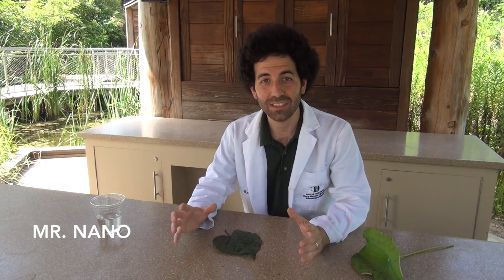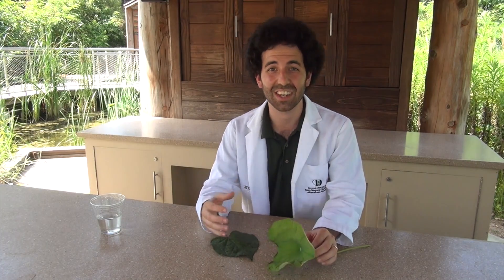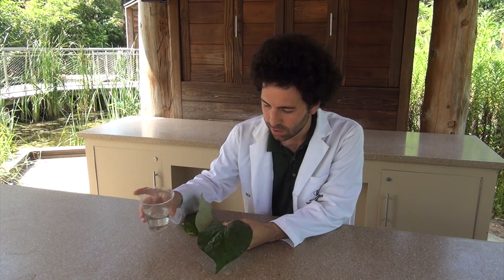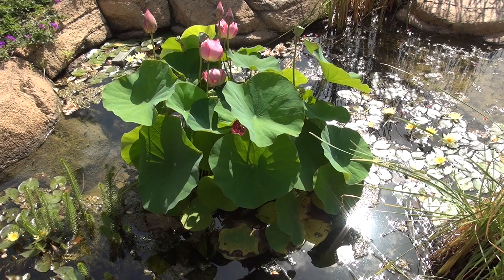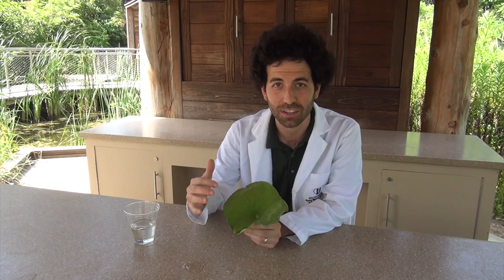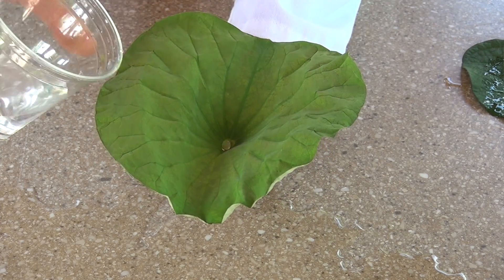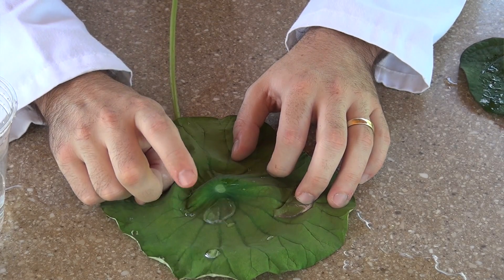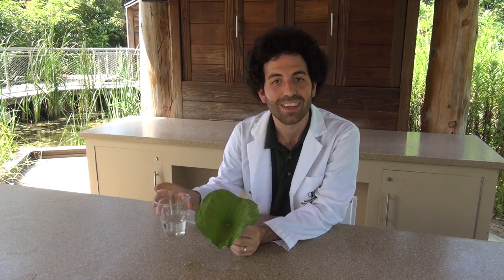Mr. Nano Explains the Lotus Effect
Mr. Nano demonstrates how the lotus flowers uses self-cleaning abilities and repels water from its leaves, also known as the Lotus Effect.

Explore the Rory Meyers Children's Adventure Garden, find the lotus plants in the Earth Cycles gallery and come see the Lotus Effect happen before your eyes.